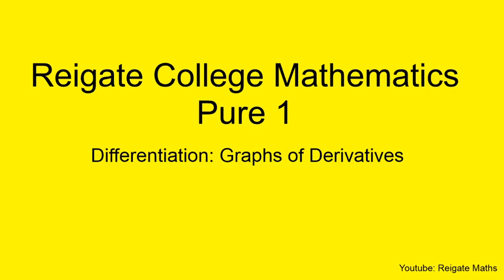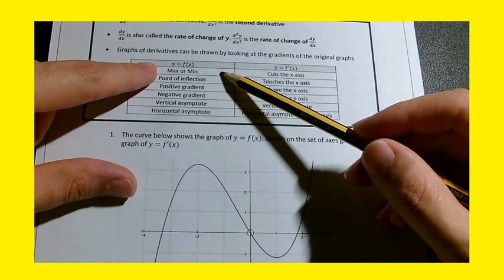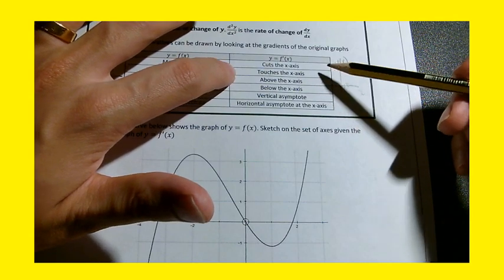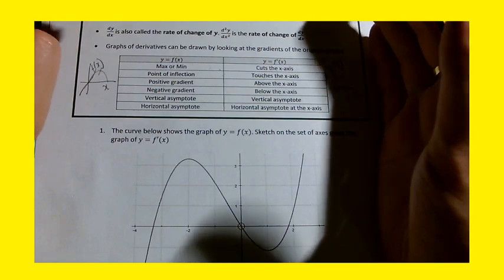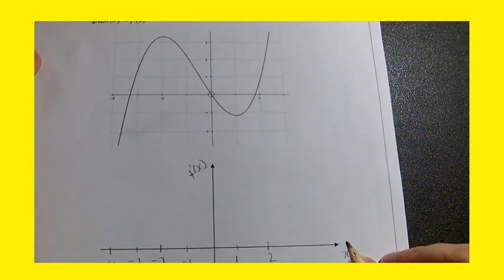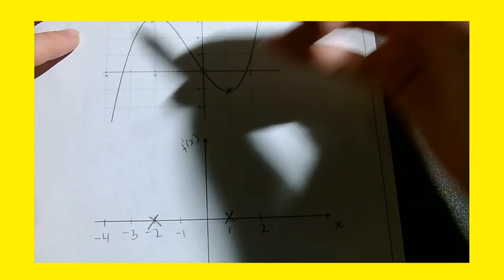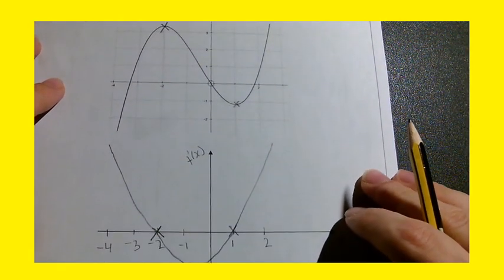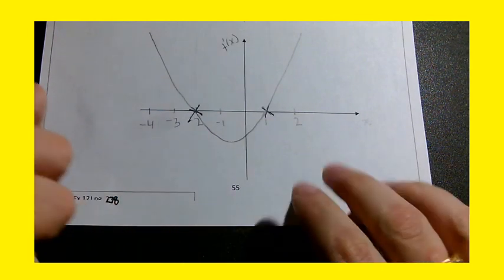Differentiation- Graphs of Derivatives